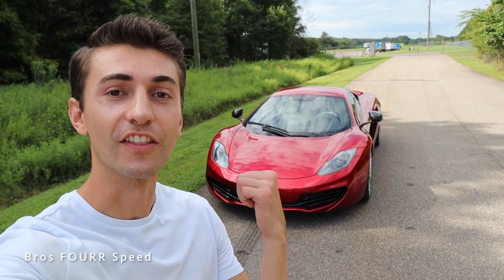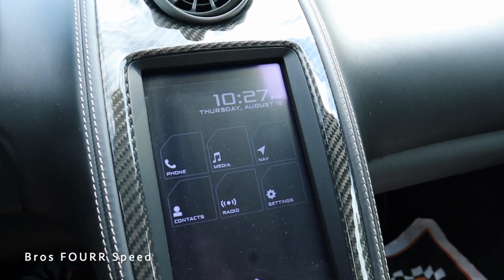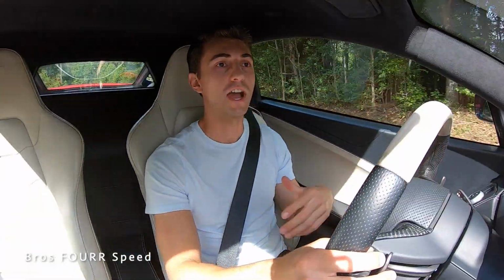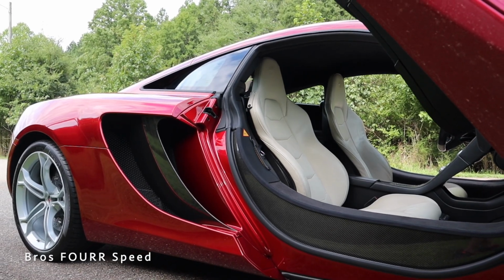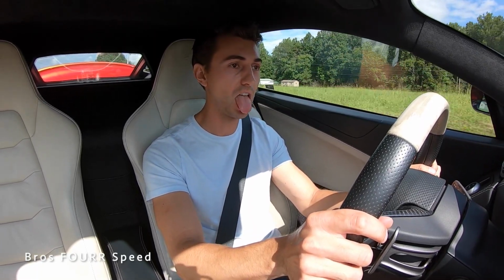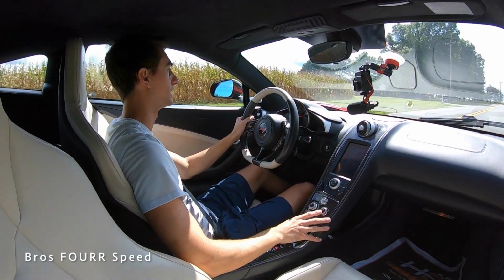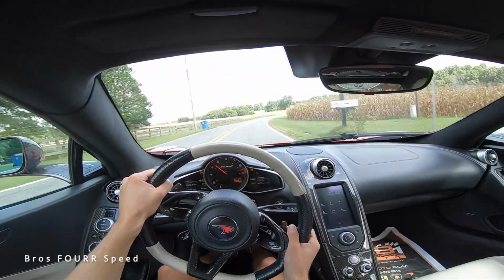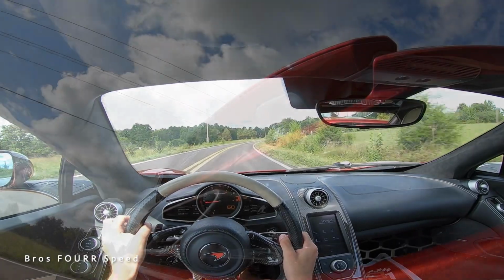What It's Like driving a Tuned McLaren MP4-12C! *Affordable Supercar*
👋 Todays I have the keys to a 2012 McLaren 12C and this supercar has downpipes and is tuned! This 12C packs a punch and sounds amazing! Let's get a full 1st person point of view of what it's like driving McLaren first entry to the supercar road car market! What a beautiful McLaren! 🏎

What It's Like driving the McLaren MP4-12C Supercar!

Our Equipment:
- 64GB SD Card
🗣 TALK TO US ON SOCIAL MEDIA !
❤️ YOU MAY ALSO LIKE :
👁 About this video : The 2012 McLaren 12C is a really cool used supercar. The 12C costs in the low $100k range and offers a true supercar experience. The carbon fiber tub allows the 12C to be lightweight and very good in the turns. The McLaren 12C really handles like a go cart. This McLaren 12C was tuned and had downpipes and sounded awesome! The check engine light on the McLaren was from the downpipes. This McLaren 12C accelerated very quick and smooth and was a lot of fun to drive. I like how comfortable it is, and yet is still a raw supercar. The turbo sounds out of the McLaren 12C were awesome as well! Carbon ceramic disk brakes brought this 12C to a stop real quick and the air brake helped! The doors opening up on the McLaren MP4-12C is also a really cool touch that most cars don't have. So this video shows a walkaround of this pre owned 2012 McLaren 12C and what is looks like inside and out. And then we go for a test drive in the 12C to see what it's like. Then I flip the camera around so you can drive the McLaren 12C!
🎉 THANK YOU FOR THE SUPPORT! ❤️💙💚